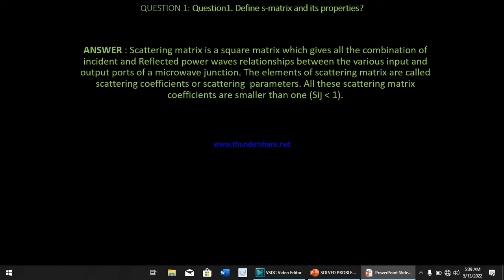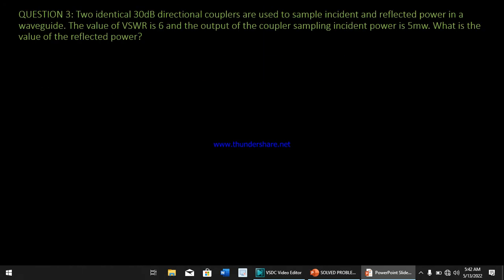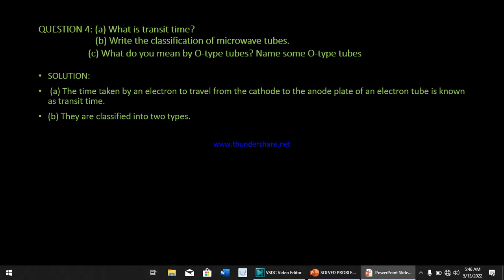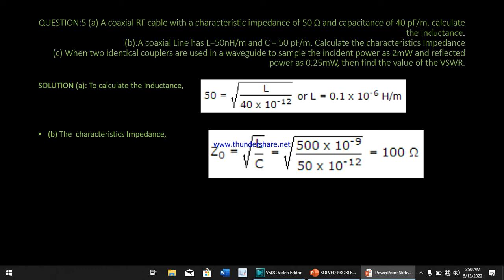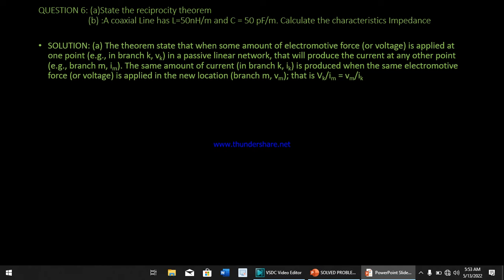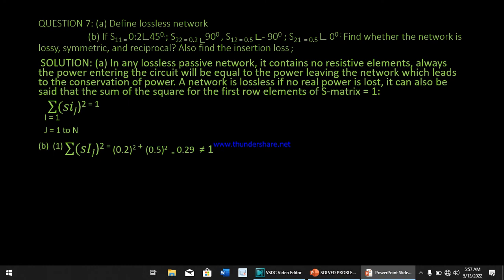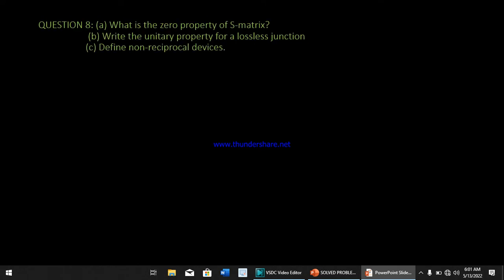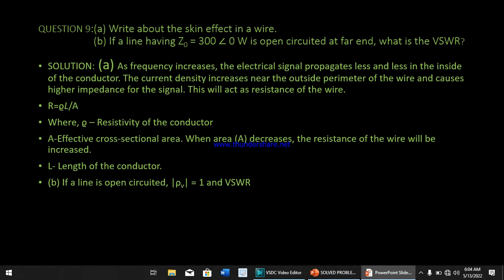SOLVED PROBLEMS IN MICROWAVE ENGINEERING PART 1